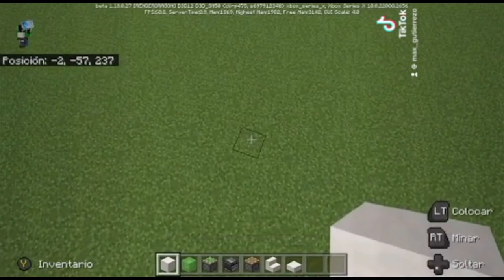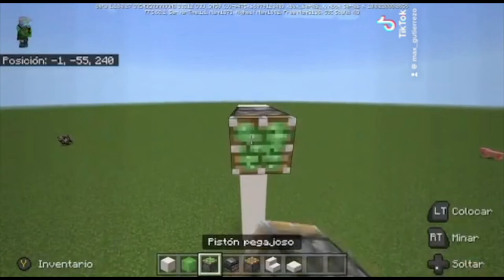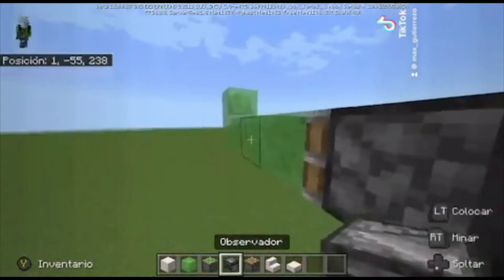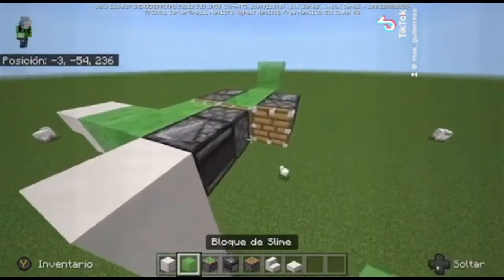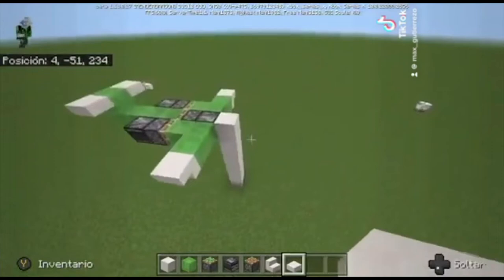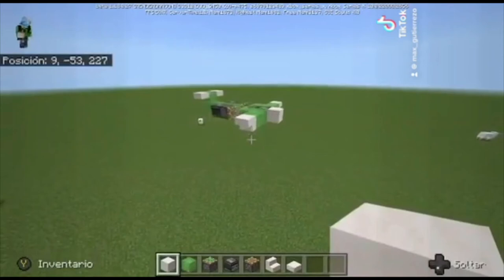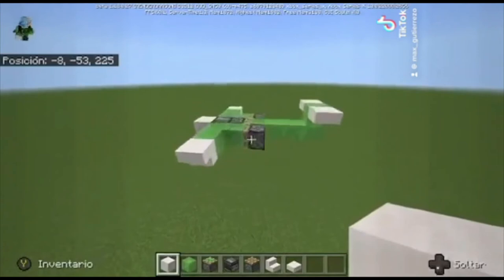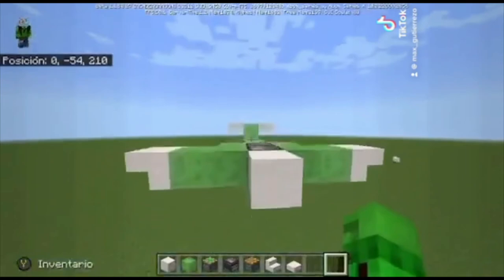How to craft a funcional airplen on Minecraft | 100% real no fake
Video by : Diego Adrian Ramirez Montaño
Voice by : Maximiliano Gutierrez Ortiz